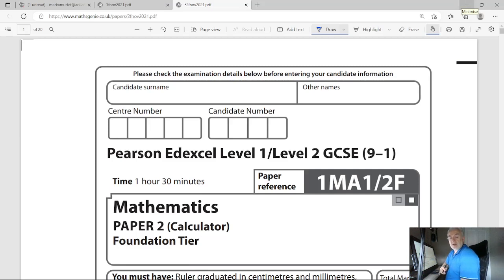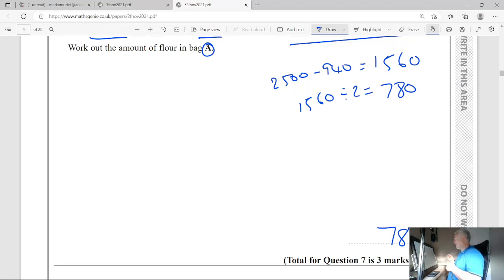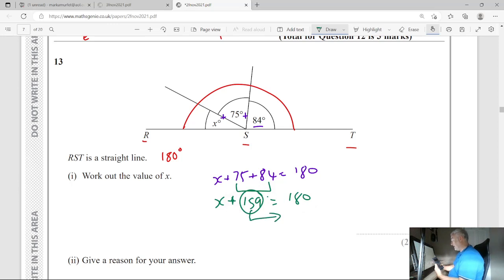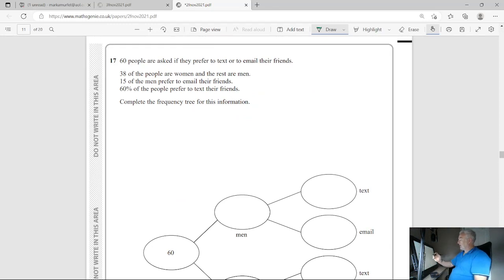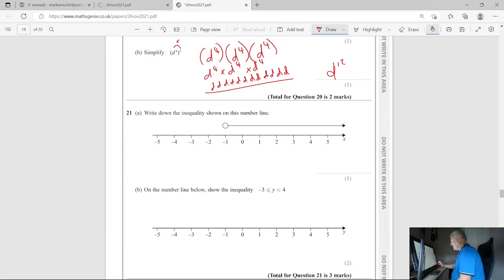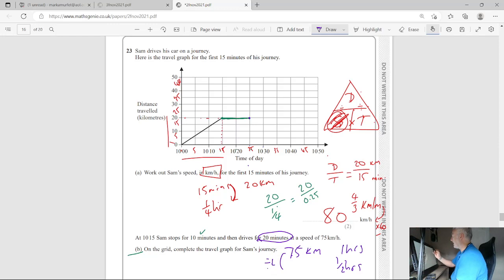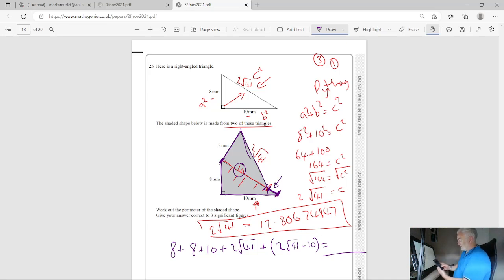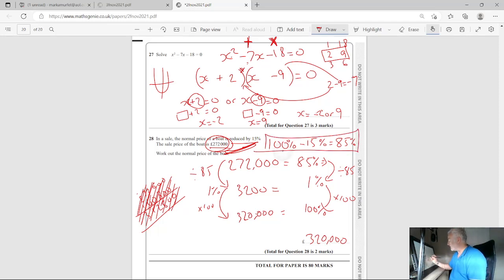edexcel paper 2 calculator walk and talk foundation